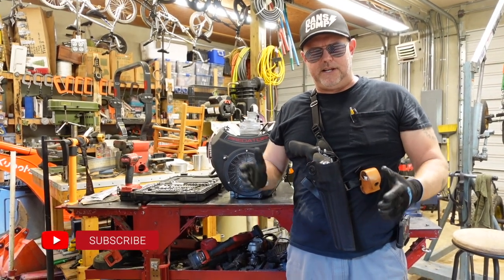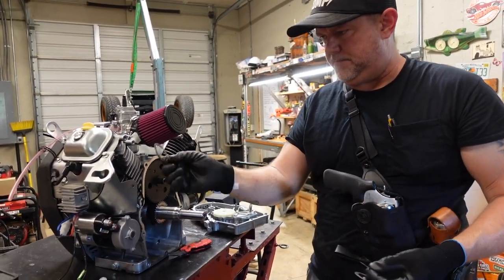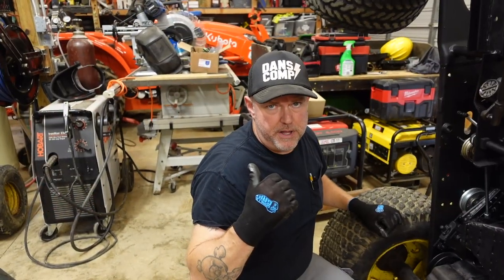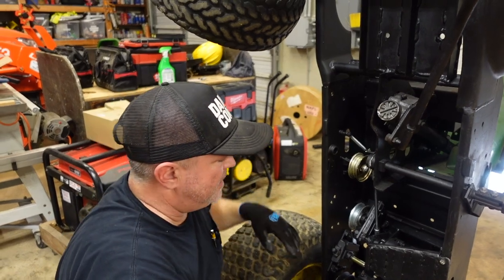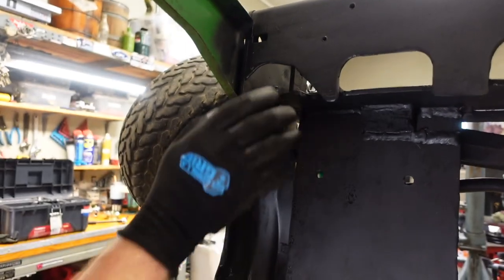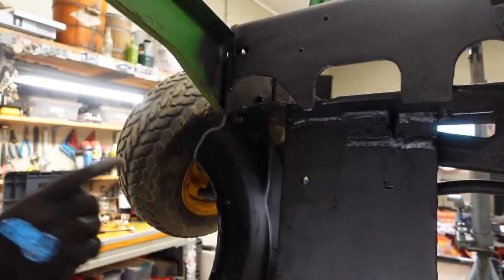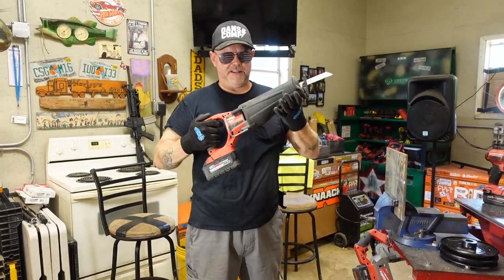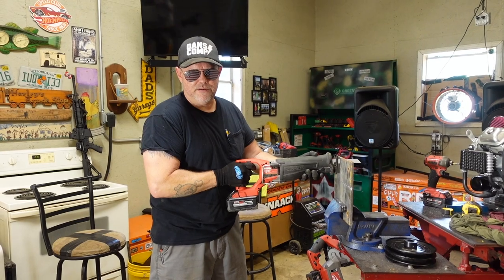Mud Mower Build Pt 10/ Seal up Predator670/ MCP Caliper Mount/ John Deere 214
This episode we finish up the Mikuni carb kit and governor delete from last video. I install the new shims and RTV on the engine cover kit from Performance670. After that we mount the brand new MCP brake caliper from BMI Karts on the rotor from GoPowerSports.